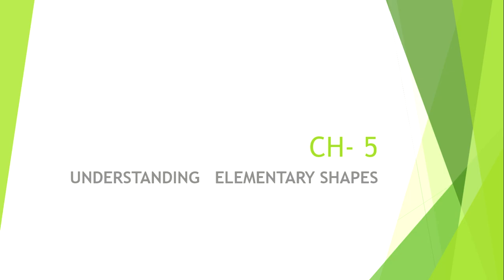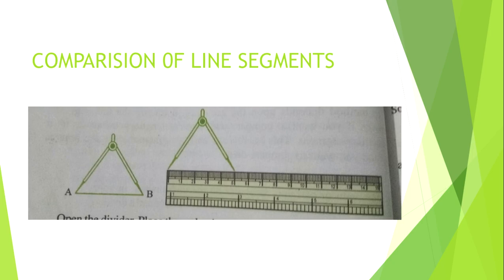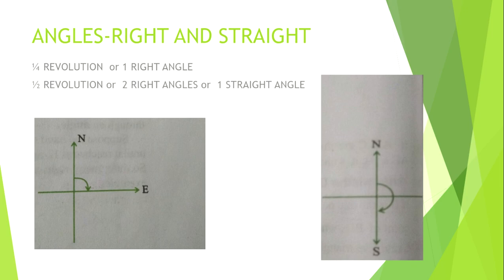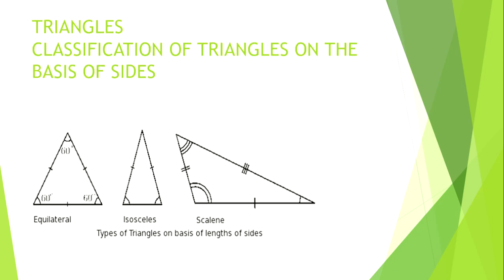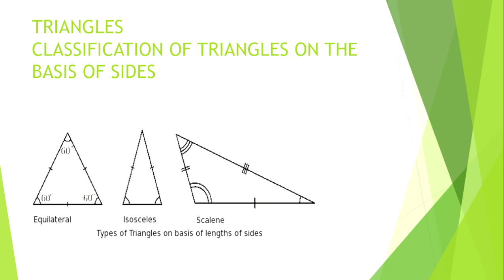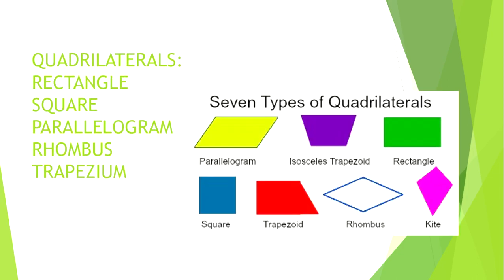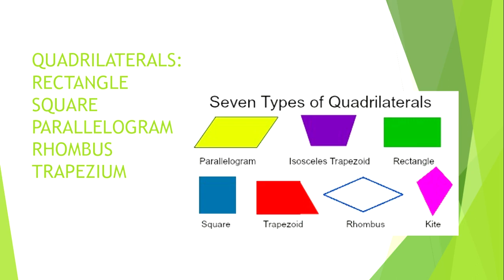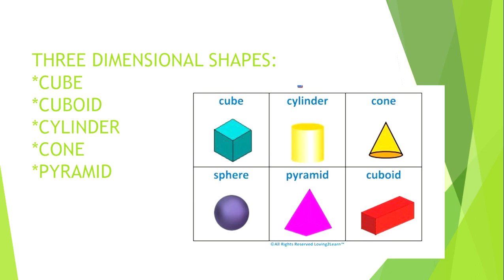Class 6 Maths Ch- "Understanding Elementary Shapes"